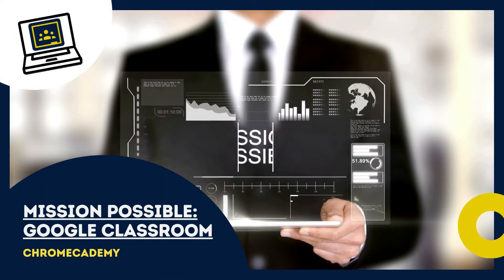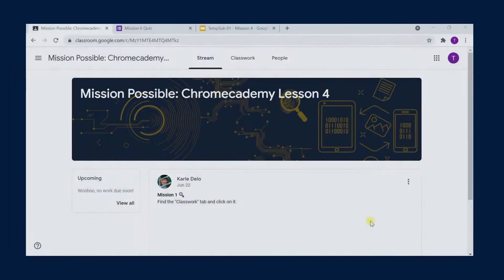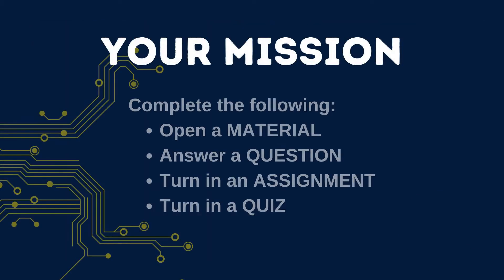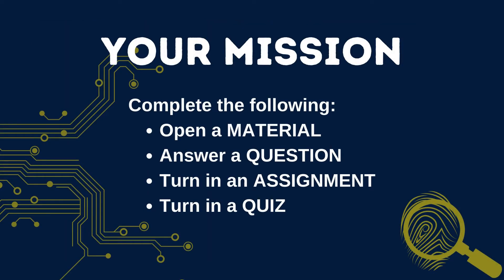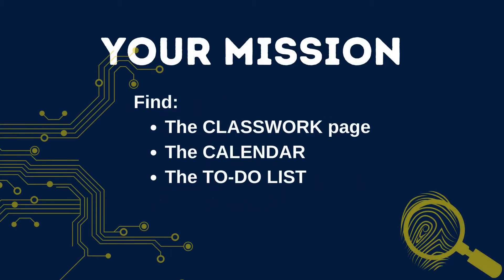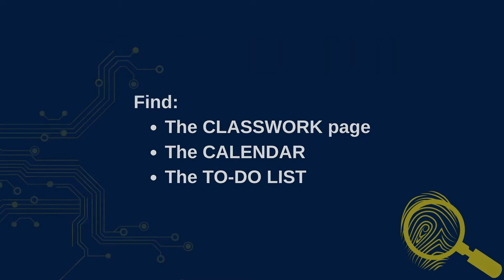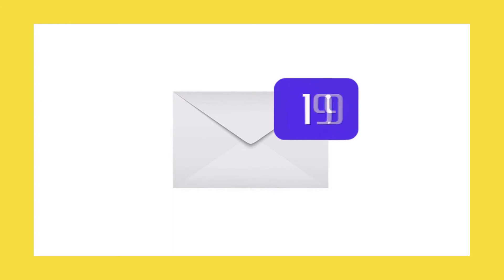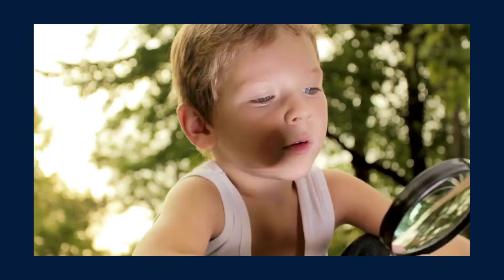3.4 Chromecademy - Mission Possible